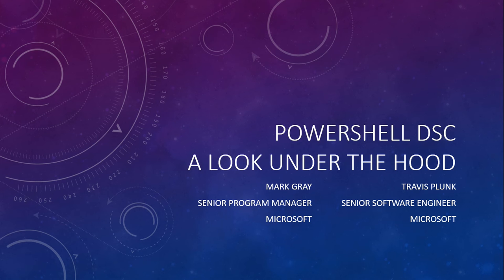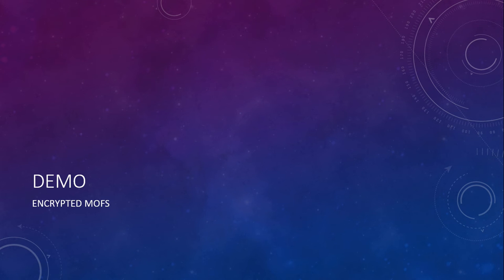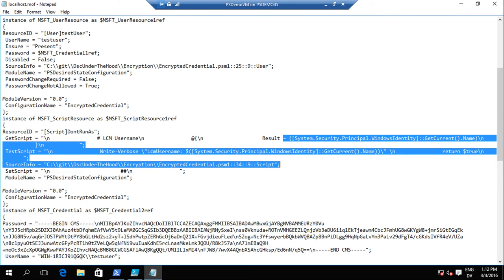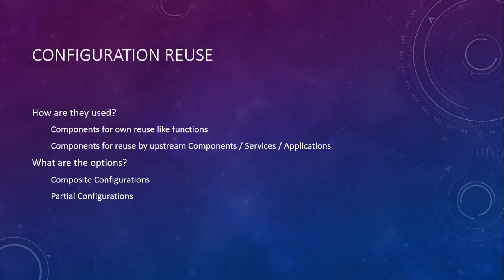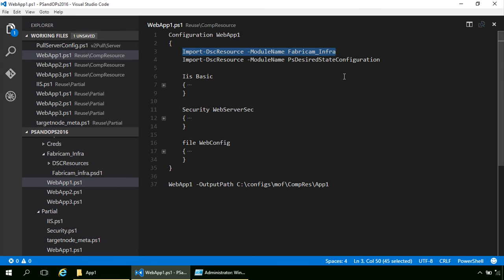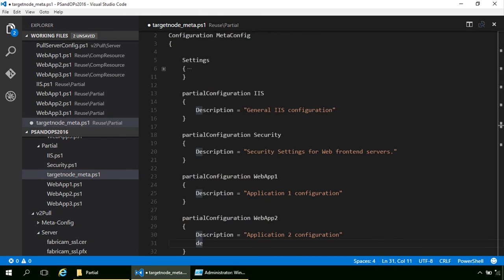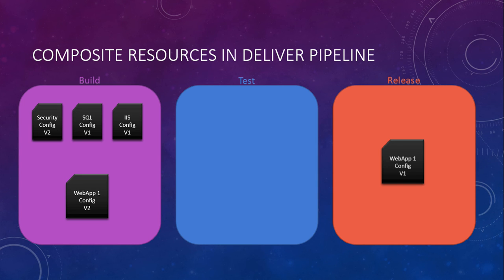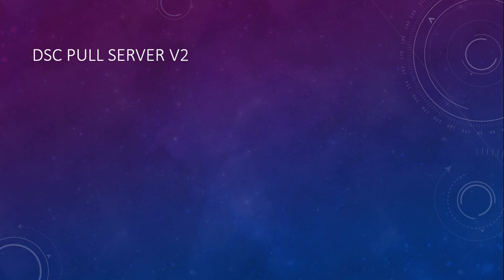DSC A Look Under the Hood Gray and Plunk